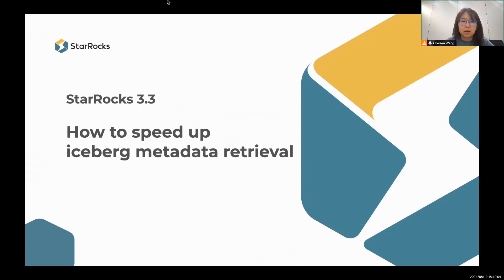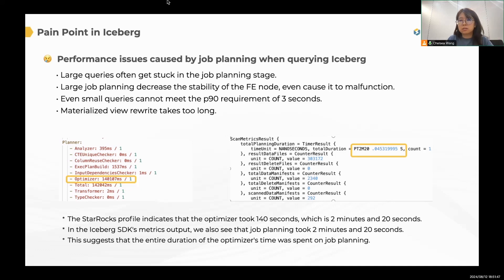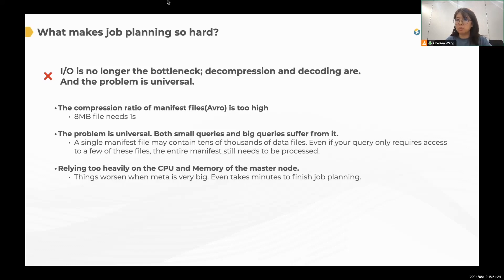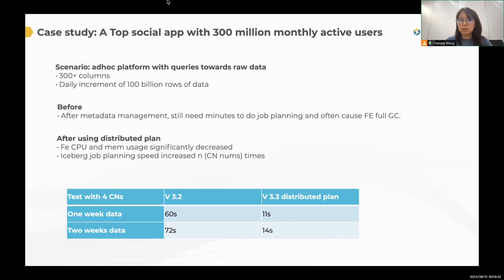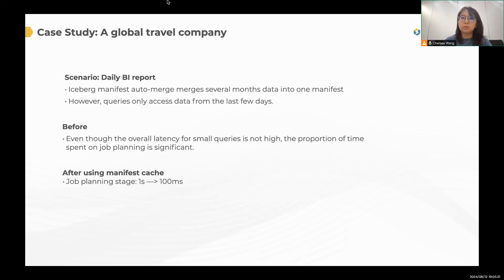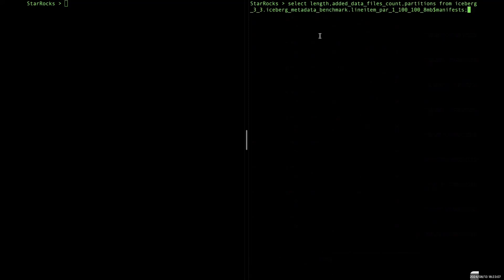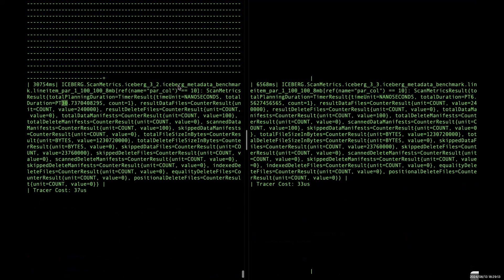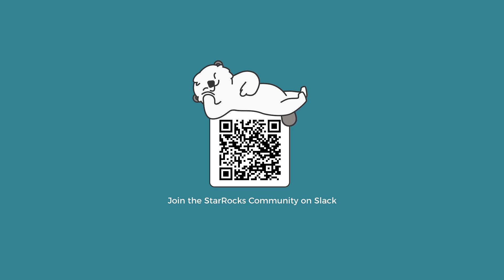How to Accelerate Apache Iceberg Metadata Retrieval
Many Iceberg users struggle with job planning taking too long, particularly when dealing with high concurrency or large metadata files. In this video, Chelsea (Simo) Wang covers:

🌟 What makes job planning in Iceberg so challenging.
🌟How StarRocks 3.3’s new features provide effective solutions for both large and small metadata use cases, supported by real-world examples.
🌟StarRocks' adaptive job planning method that automatically selects the best approach for faster query processing.
🌟A demo showcasing and comparing job planning in StarRocks 3.2 versus 3.3, highlighting the performance boost in action.
Timestamps

00:00 Intro
00:15 What Is StarRocks and How StarRocks Works with Apache Iceberg
01:24 Pain Points in Apache Iceberg
03:04 What Makes Job Planning So Hard
04:57 Solution: StarRocks Distributed Job Planning for Big Metadata
06:19 Case Study: A Top Social App with 300 Million Monthly Active Users
08:03 StarRocks Local Job Planning for Small Metadata
09:10 Case Study: A Global Travel Company
10:13 Adaptive Job Planning Method Selection
           10:47 Demo
16:43 Join the StarRocks Community on Slack